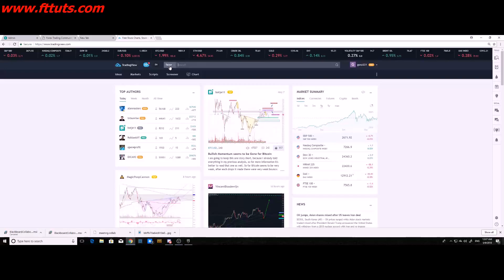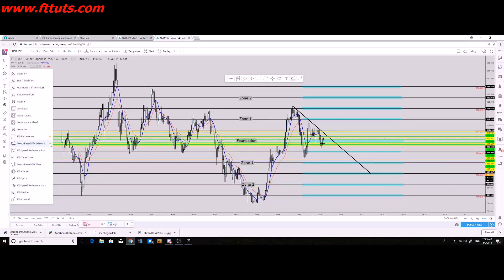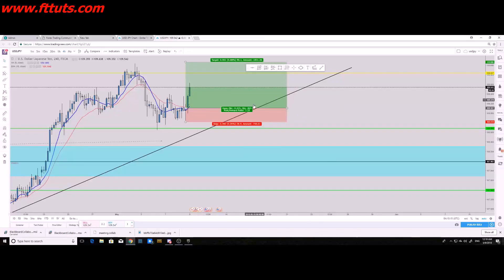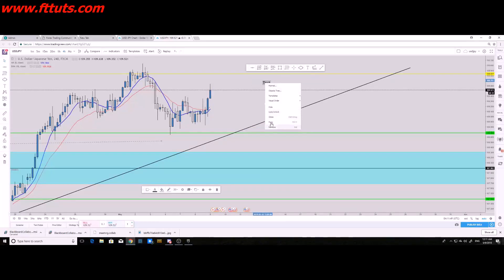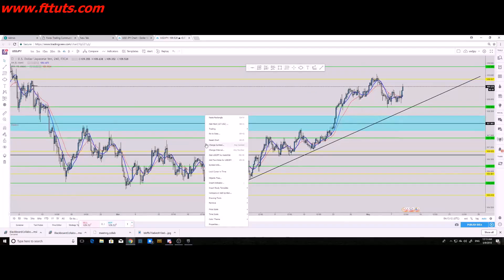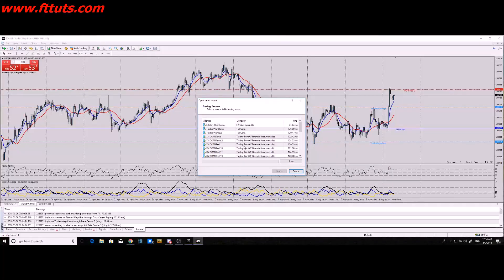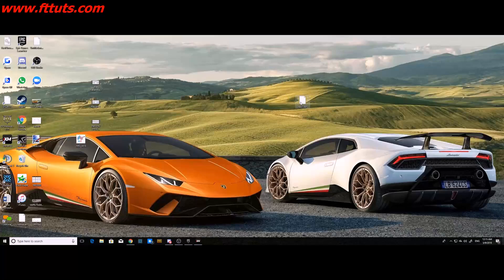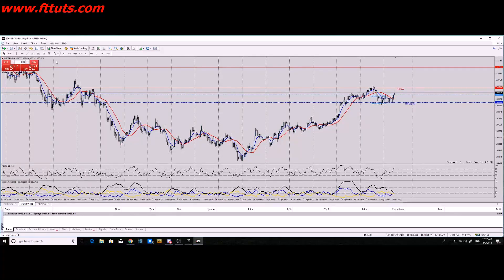FOREX TRADING COURSE - 02.INTRODUCTION TO MT4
Forex trading can be exciting and richly rewarding if you do it rightly. Trading with the right set of tools that are specifically designed for Forex trading will increase your chances of getting an impressive Return on Investment (ROI) for your efforts.

This is because the tools will enhance your performance and let you avoid making some serious trading mistakes that can undermine your success.

This article takes a look at some of the must-have trading tools for both newbie and experienced Forex traders. Take a look at some of them:

1. Calculator

The Forex allows trader to calculate some of the important parameters required for trading. With this tool, you can calculate the contract size, pip value, and swap.  You can also use it to calculate the spread, potential profit, and commission. With the calculation, you can gain insight into the potential performance of your trade and the potential profit margin too.

The calculator allows you to calculate up to five trades once. That is time-saving.

2. Analysis Tools

Successful traders don't engage in blind trading. They understand the market before investing their money. Analysis tools are designed to allow traders to analyze the market to help them with their trading decision making.

Some of the most outstanding analysis tools are:

Forex Volatility Tool: This tool helps you to see the movement of a pair of currency. You may wish to take a look at the average movement of a pair for a couple of days. Thus, you can have an insight into the performance of the pair over a number of days. The analysis result will help you to decide whether a trade will be profitable or not by giving you an idea of the potential value of the price movement.

Forex Correlation Tool: The knowledge of the correlation between a pair of currency is also a must-have for Forex traders. Some pairs of currency may move together, forming a positive correlation. Sometimes, though, some may move in opposite directions, forming a negative correlation. If you trade in multiple currencies, you will find this piece of information invaluable to your trading success.

Hence, you need these analysis tools and a host of others too.

3. Currency Converter

Currency conversion is one of your daily activities as a trader. You especially do this if you trade in different currencies. Cryptocurrency traders also do a lot of conversion when making payments. They may need to , from their local currency to the acceptable currency on their trading platform. For instance, you may regularly have to convert from the USD to the GBP or vice versa.

The Currency Converter takes the stress out of conversion. Most trading platforms have it by default. Hence, you use the tool whenever you need it without hassle. The Converter ensures that you get the real-time conversion value of a currency pair at the point of conversion.

4. Trading Signals

According to Investopedia, "a trade signal is a trigger for action, either to buy or sell a security or other asset, generated by analysis."  Going through the signals ranks among the most reliable ways to understand the pattern of a trade. You can then decide whether it is worthy of your investment or not.

If you need these tools and many more as a Forex trader, many leading brokers offer them all: trading tools for free along with Analysis and Signal services, which are quite popular and accurate as well.

Make sure your broker gives you access to the top trading tools, which give you a better shot at reaching your dream of making a success of your Forex trading career.